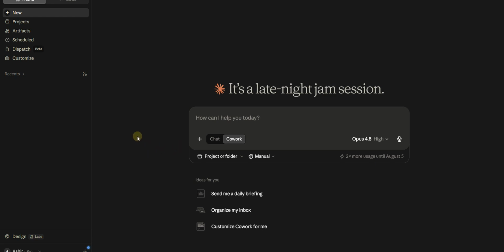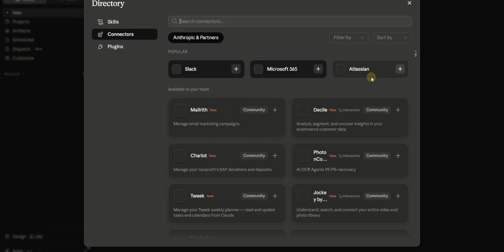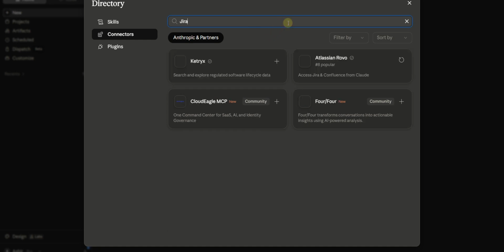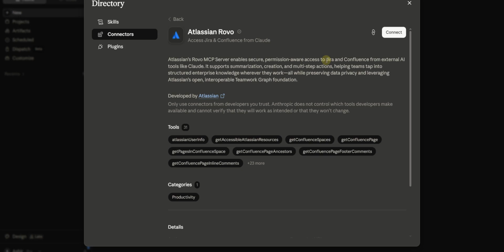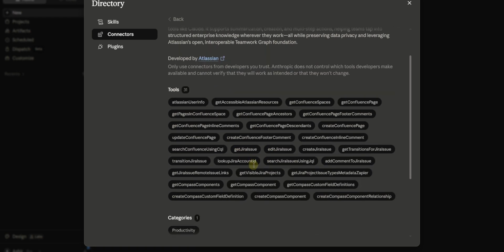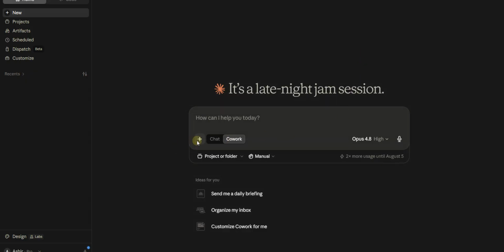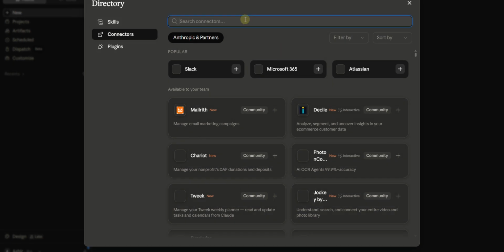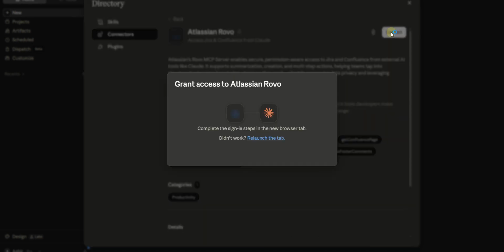How to Use Claude with Jira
How to Use Claude with Jira (Step by Step)

Want to integrate AI into your project management and streamline your workflow? 🚀

In this step by step tutorial, I will show you exactly how to use Claude with Jira so you can automate ticket creation, track project progress effortlessly, and manage AI powered tasks more efficiently.

You will learn how to:

✅ Set up the integration between Claude and your Jira workspace seamlessly

✅ Automate issue tracking and generate detailed bug reports instantly

✅ Refine your prompts to summarize sprint progress and daily standups

✅ Format AI generated insights into actionable Jira tasks and subtasks

By the end of this guide, you will have a fully automated Jira workspace powered by Claude and be ready to boost your productivity!